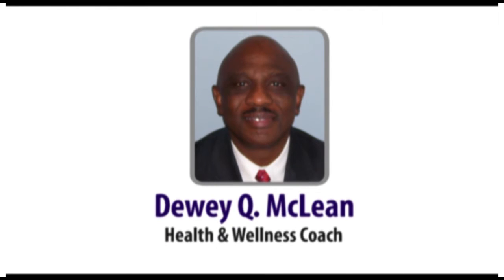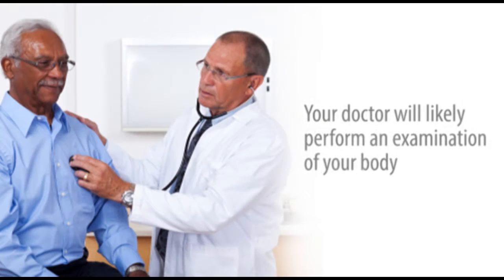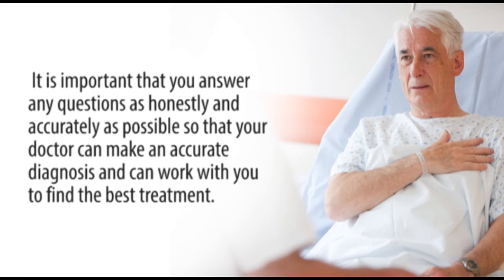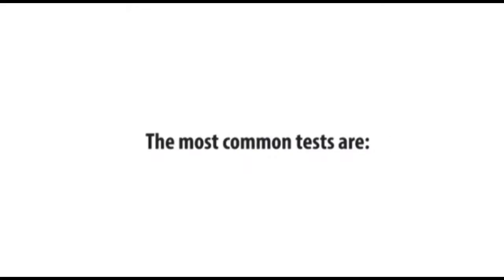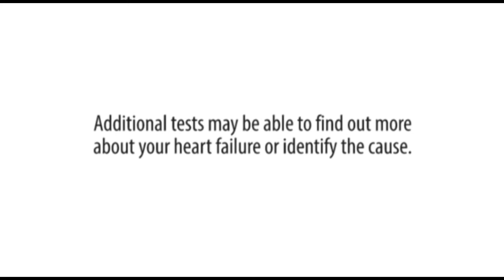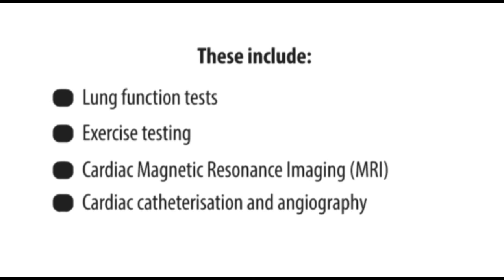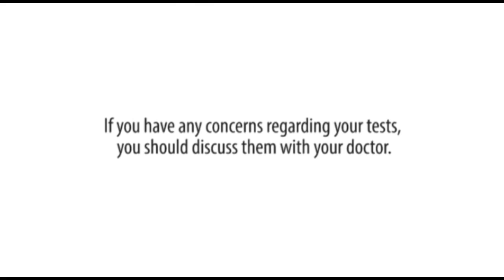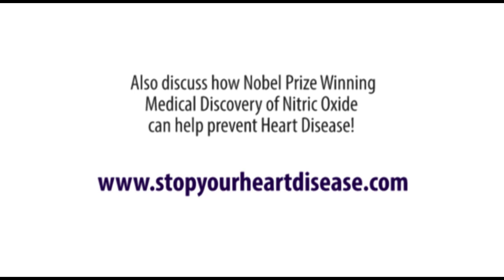What are COMMON TESTS FOR HEART FAILURE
You might be looking for information about what are common tests for heart failure that’s why you are here. Well, you have just watched the perfect video that will answer to your query.
If you believe you have symptoms of heart failure you should talk to your doctor. Your doctor will likely perform a thorough examination of your body and will ask you about your symptoms, your medical history and your lifestyle. It is important that you answer any questions as truthfully and precisely as possible so that your doctor can make an accurate diagnosis and can work with you to find the best treatment.
Once heart failure suspected by a doctor, she probably suggest you have certain tests. These tests will help to show whether your heart is working properly and, if not, where the problem lies. The most common tests for heart failure are Medical history and physical examination, Electrocardiogram (ECG), Blood tests, Chest x-ray, and Echocardiogram.
Additional tests may be able to find out more about your heart failure or identify the cause. These include: Lung function tests, Exercise testing, Cardiac Magnetic Resonance Imaging (MRI), Cardiac catheterisation and angiography, Nuclear medicines techniques, and Multi-slice Computer Tomography (MSCT).
Warning: You should not wait further complications to develop, once symptom can be experience, go right away to your doctor and have your health checked.